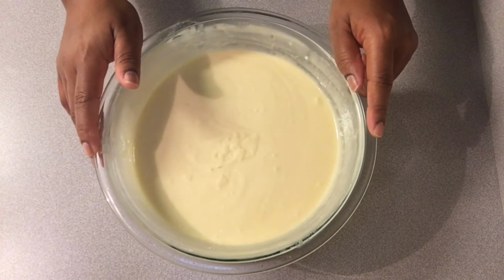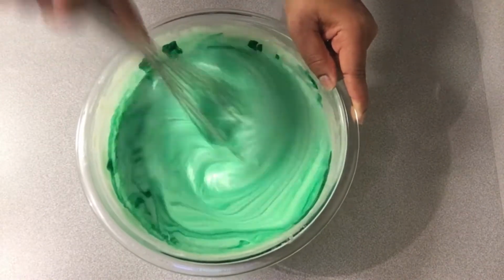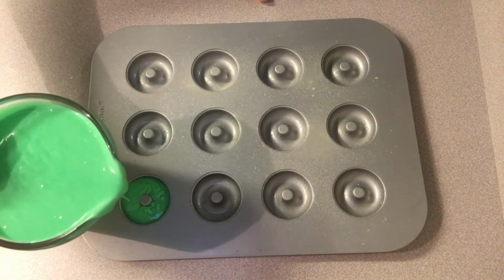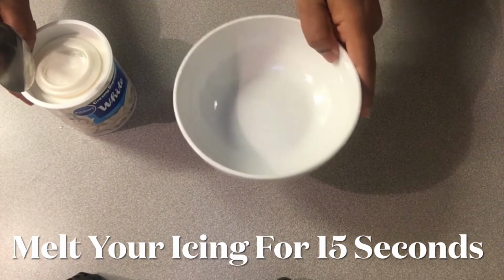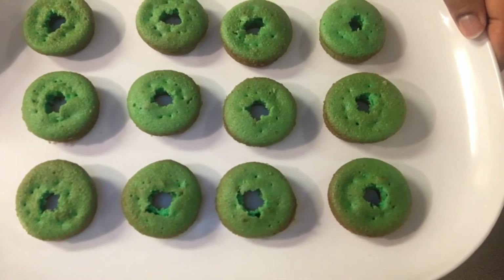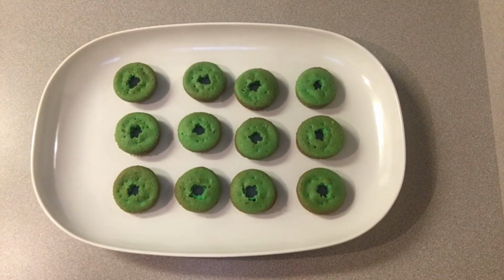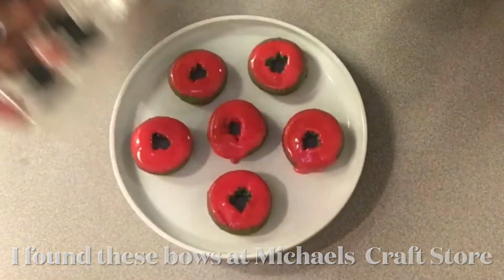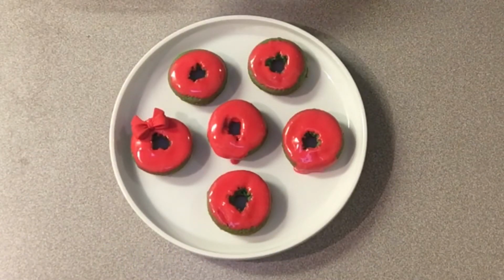Christmas Wreath Cakes Tutorial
Christmas Wreath Cakes Tutorial. Happy Holidays everyone! In today's video to celebrate the holidays, I made some festive Mini Christmas Cake Wreaths! These wreaths are fun and easy to make! ENJOY!

❤️INGREDIENTS NEEDED❤️

White cake mix (pre made)
White icing
Green & Red food coloring
Edible Bows
Green Sugar Sprinkles

CATCH ME ON INSTAGRAM: Cooking_Incognito

Help me to reach my first goal before the year is out!

HIT ALL NOTIFICATIONS
WATCH MY VIDEOS UNTIL THE END

THANKS FOR ROCKING WITH ME!!